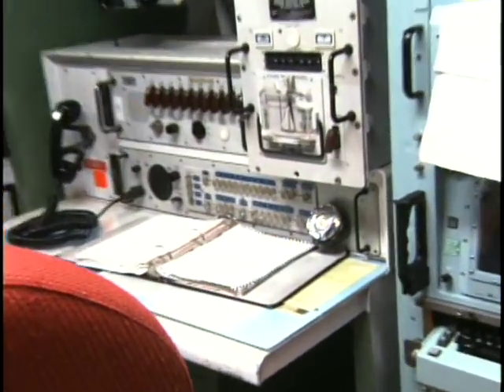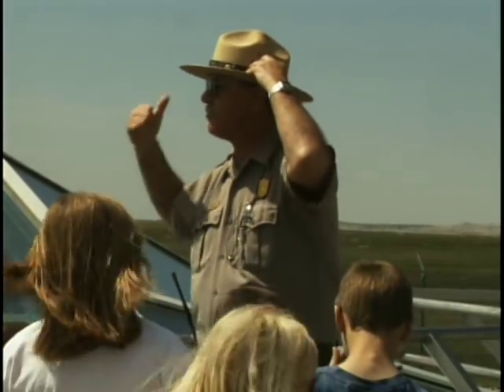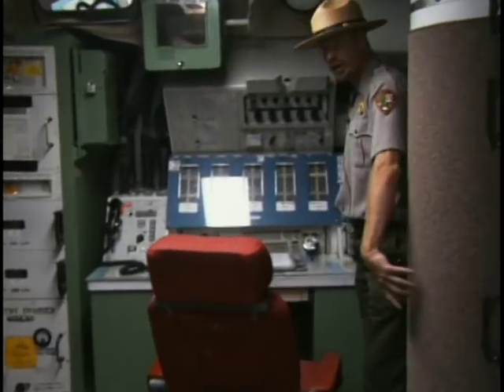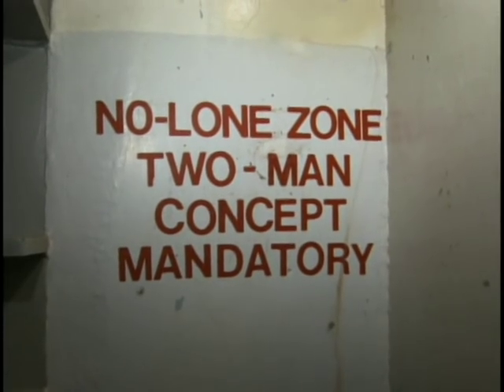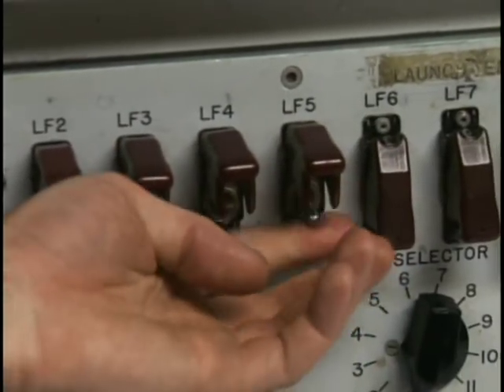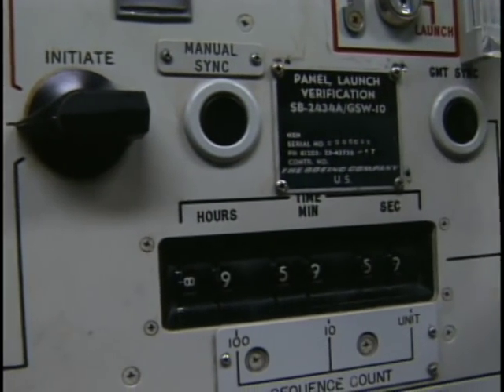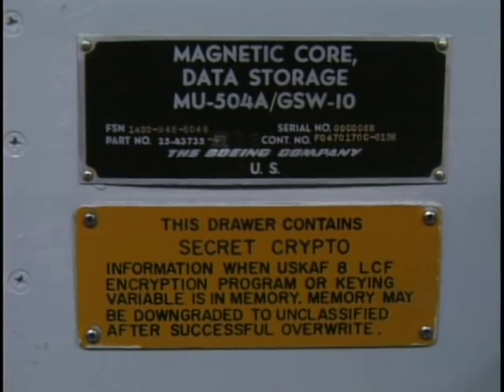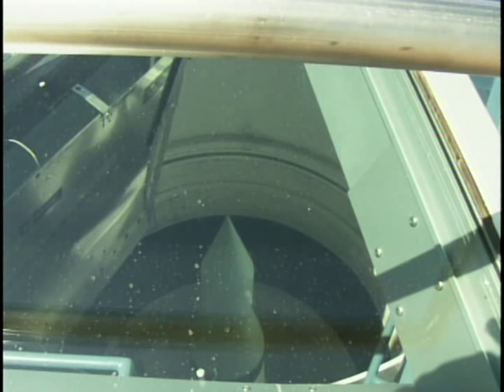Minuteman Missile Silo - South Dakota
Produced by Jennifer Dowling for FOX News 7 - 2006.